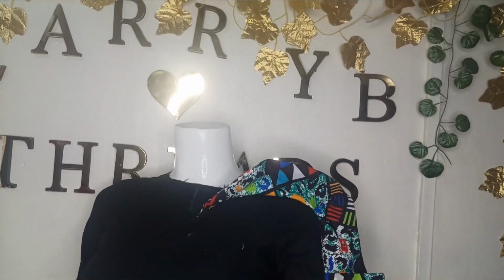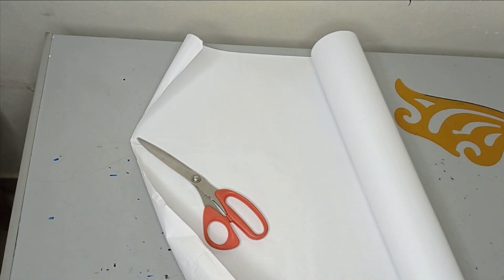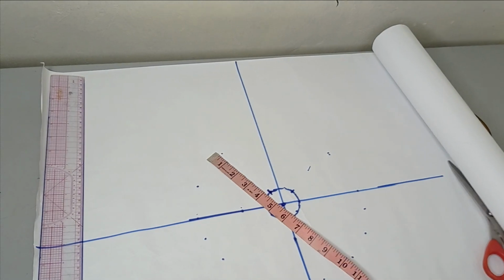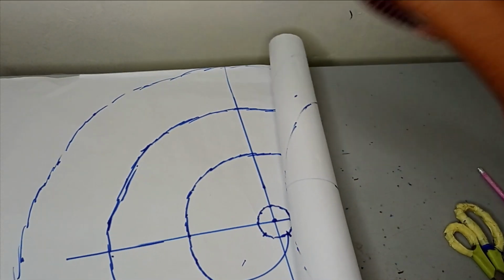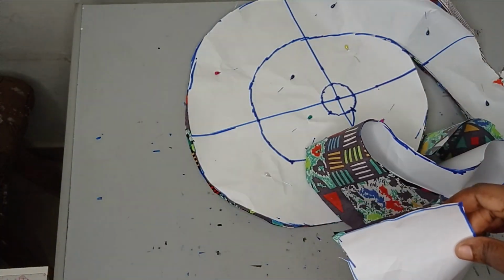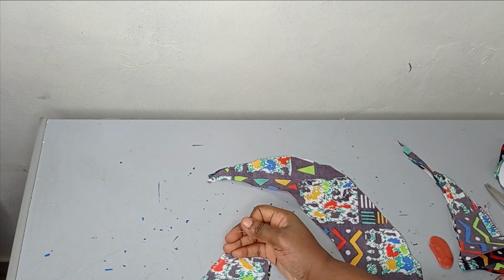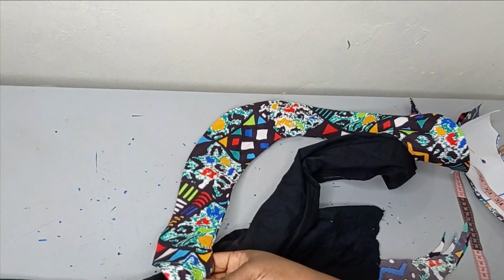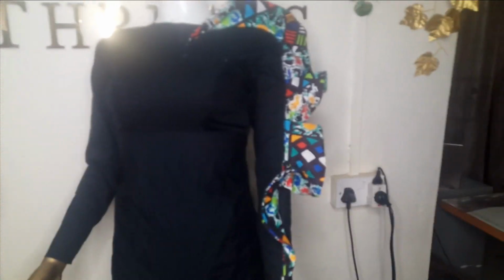How to make a FLOUNCE Detail on a Long Sleeve Dress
This is a detailed tutorial on how to make a flounce design on long sleeve dress. The flounce design runs from the center front to the long sleeves.  It is a basic sleeve with pleated flounce with crinoline. In this video, you will learn how to cut and sew the spiral flounce as well as the perfect attachment to the long sleeve. This trendy flounce sleeve is so easy to make. The outcome is an elegant fitted sleeve with pleated flounce.